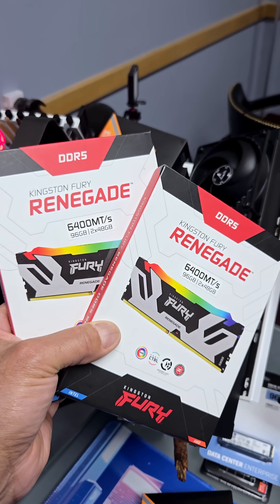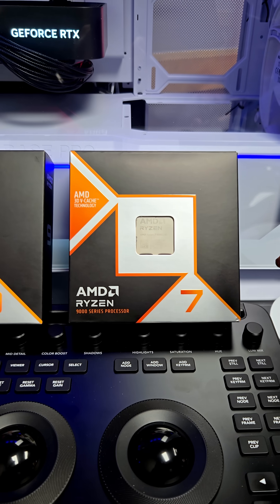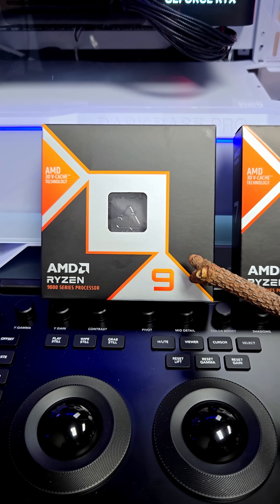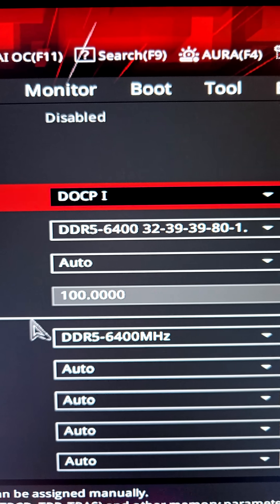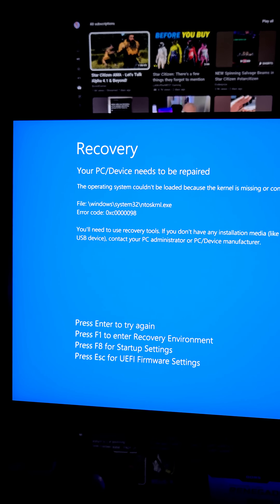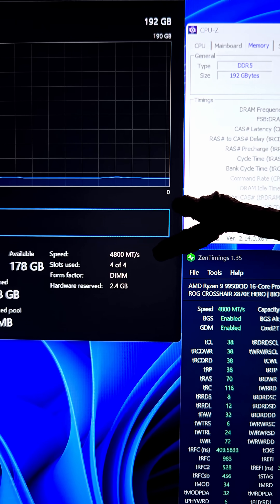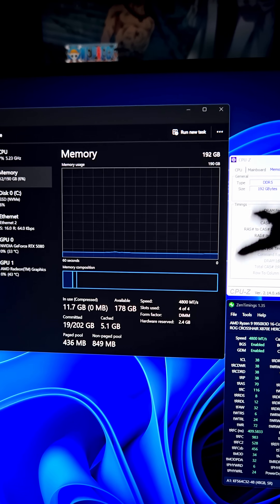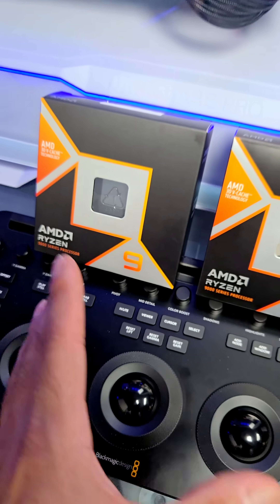192GB Kingston Fury Renegade DDR5 - AMD Ryzen 9 9950X3D